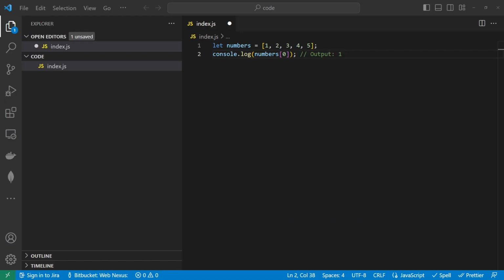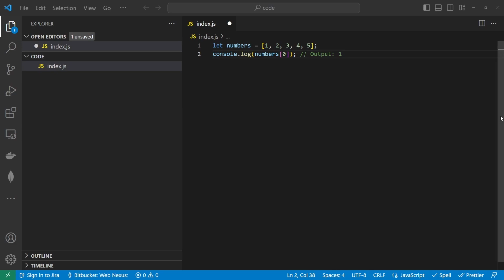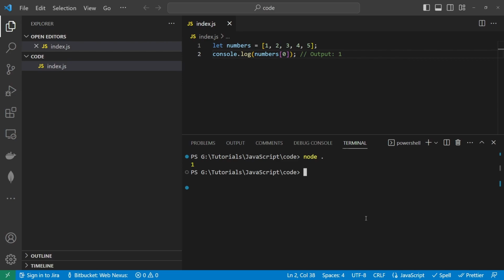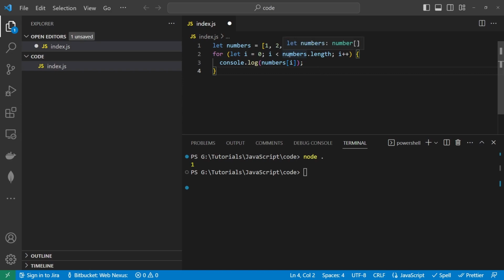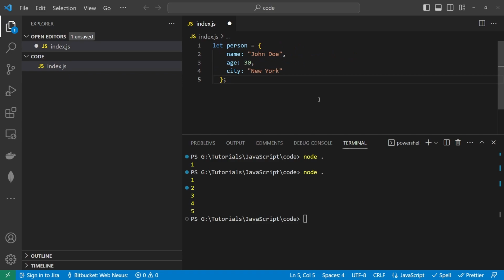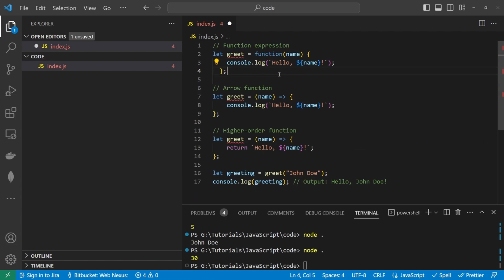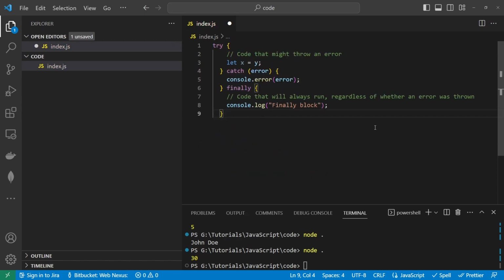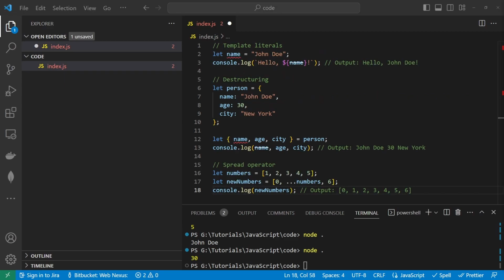UNLOCK your full potential!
Learn the ins and outs of advanced JavaScript programming with this comprehensive tutorial on arrays, objects, functions, error handling, and ES6 features. This video will take you from beginner to expert, giving you the skills and knowledge you need to master complex JavaScript concepts. Perfect for intermediate and advanced developers, this tutorial will help you elevate your coding skills to the next level. Don't miss out, watch now!

00:00 Intro
00:08 Arrays
00:35 For Loop
00:56 Objects
01:28 Functions
02:00 Error Handling
02:30 ES6 Literals, Destructuring & Spread Operators
03:03 Outro